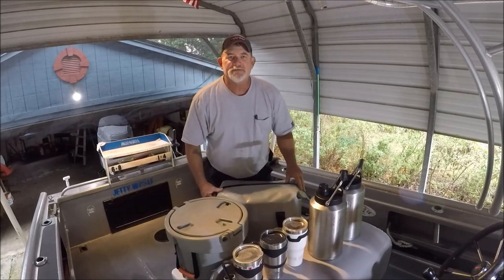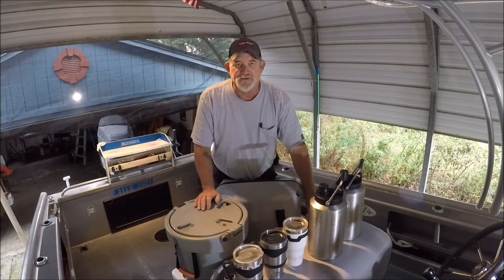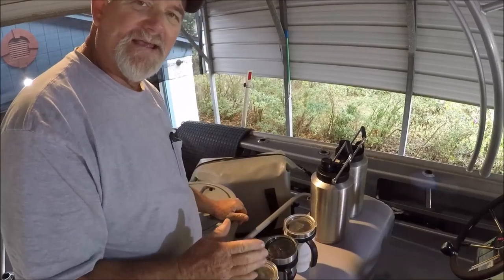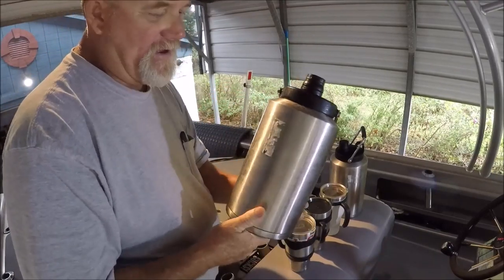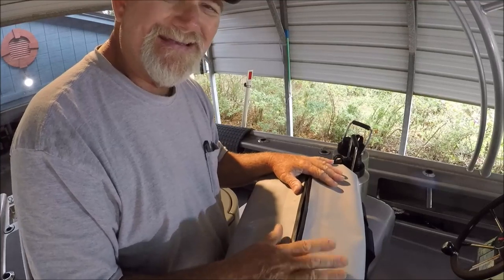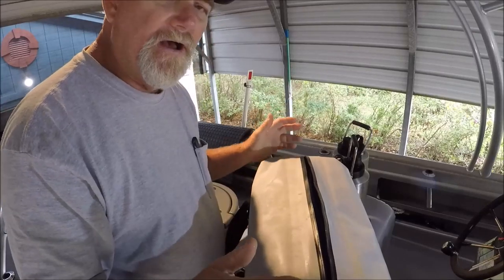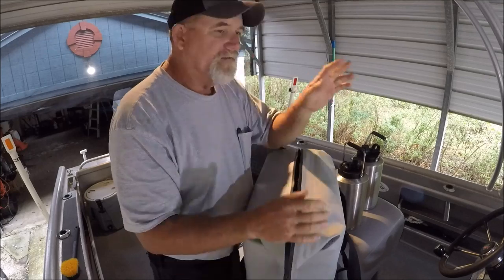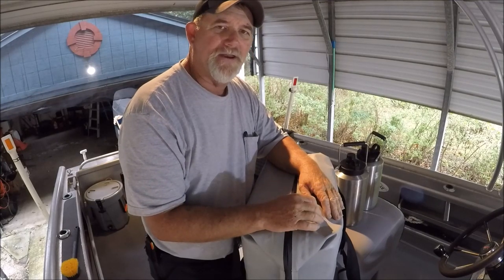WALMARTS ''OZARK TRAIL'' IS A SUPERIOR VALUE👍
Yeti Hopper, what is it good for?  ✔✔original video✔✔

COOLERS OF ALL KINDS, USED ON MY BOAT DAILY. FROM FISH TO DRINKING WATER.
I REALLY LIKE ALL MY OZARK TRAIL PRODUCTS. AND DON'T FEEL ANY OF THEM ARE NOT WELL DESIGNED.

WALMART'S OZARK TRAIL ITEMS I USE ON MY BOAT EVERY SINGLE DAY.
-20 OZ. SS TUMBLER MUGS
-1 GALLON SS WATER JUGS
-SOFT-SIDED COOLER (fish bag / light weight ice bag)
-ROUND 5 GALLON WATER JUG / LIVE BAIT BUCKET

SUPERIOR VALUE IN EVERY WAY.
Y-E-S, I WISH I COULD SAY EVERY SINGLE ITEM WAS MADE IN AMERICA. BUT, THAT'S NOT WHAT WE'RE TALKING HERE.
YOUR YETI AND OTHERS ARE MADE IN OTHER COUNTRIES.

BUT, WALMART HAS COPIED AND OR CREATED A GOOD PRODUCT, WITH THE ONES I DISCUSS HERE. THEY WORK FOR ME, D-A-I-L-Y.

ITEMS REVIEWED AND ALSO USED DAILY ON MY CHARTER BOAT.

🎬🎬-viewers encouraged to send lures, weird fishing items, tools, reels. YOU name it, if it has to do with fishing and boats.